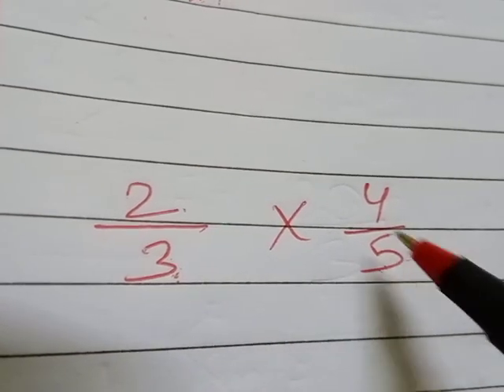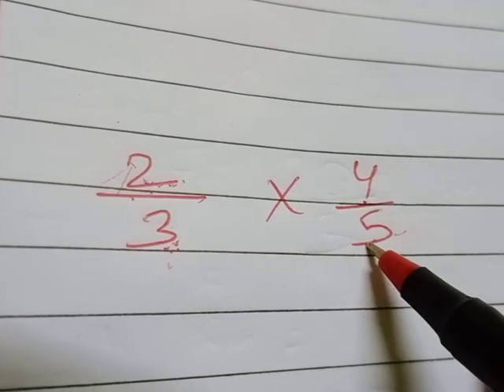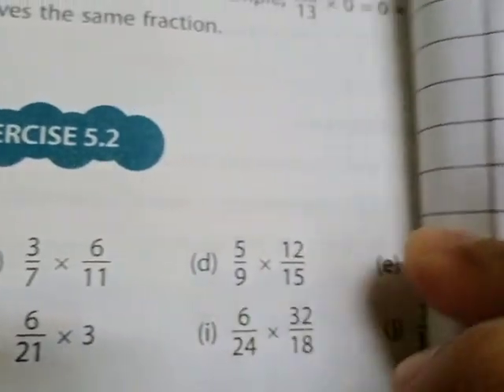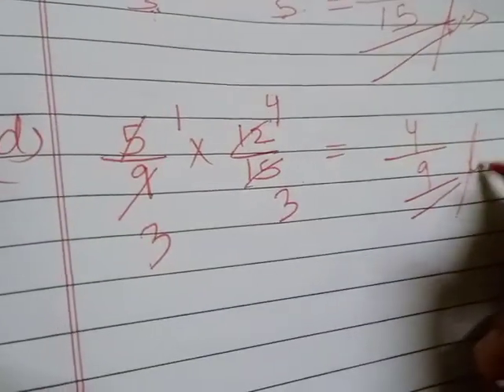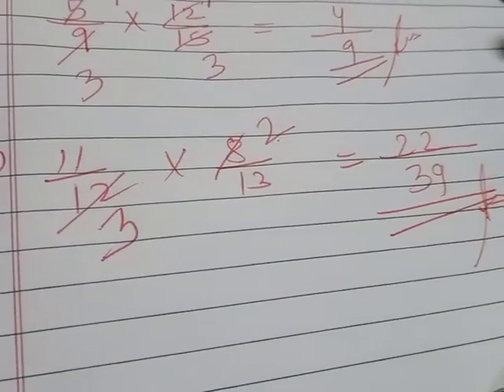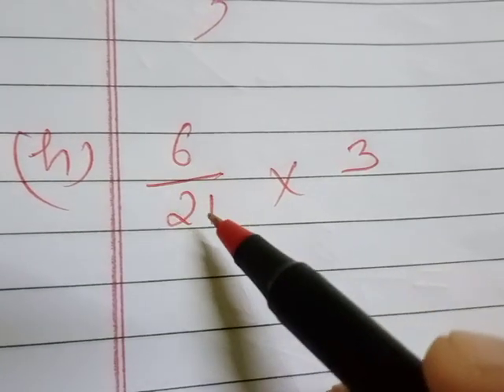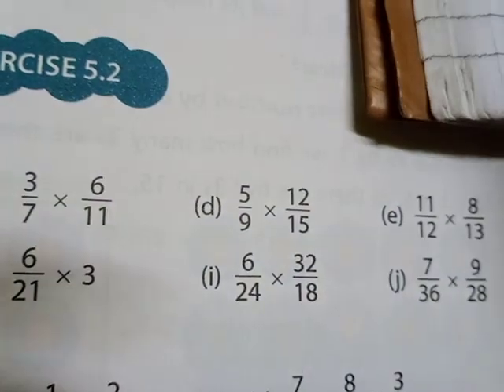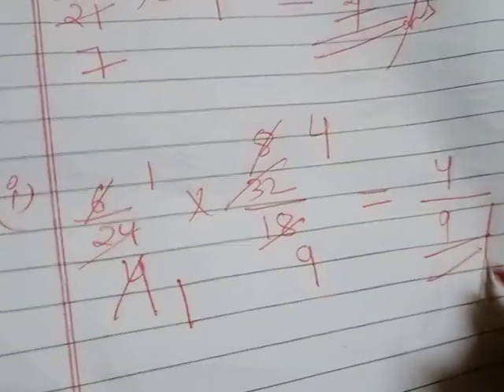July 3, 2020